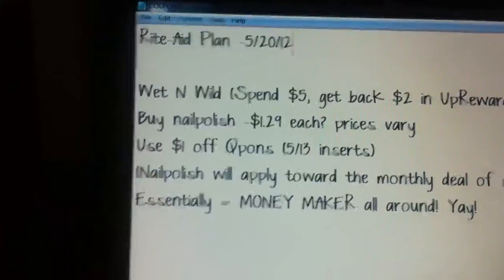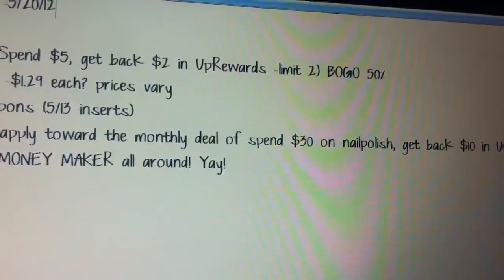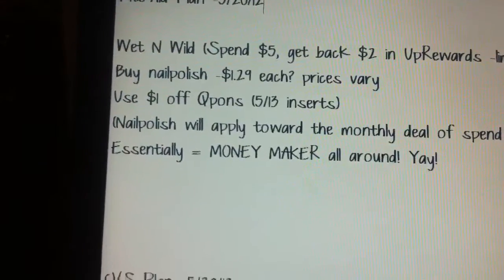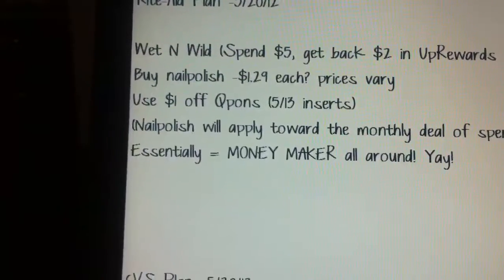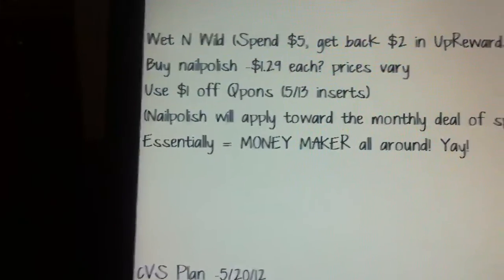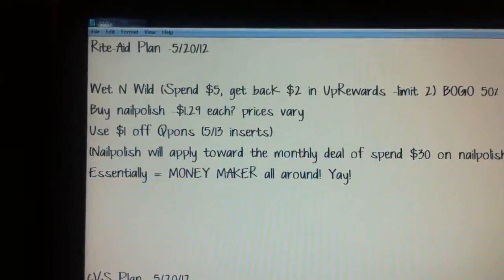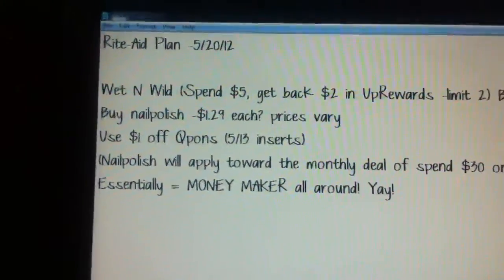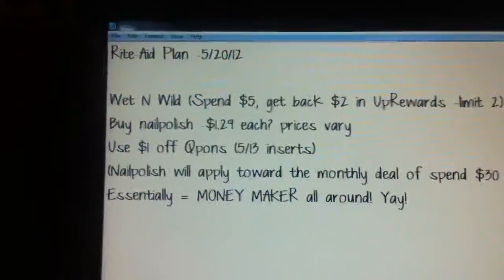Rite Aid Plan (mini plan!) 5/20/12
Hopefully I can add more deals later this week!